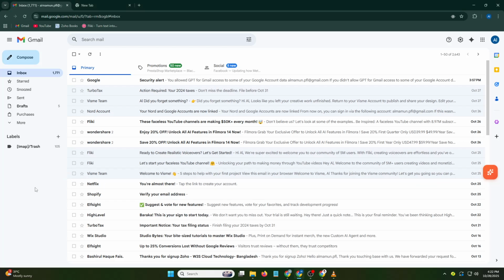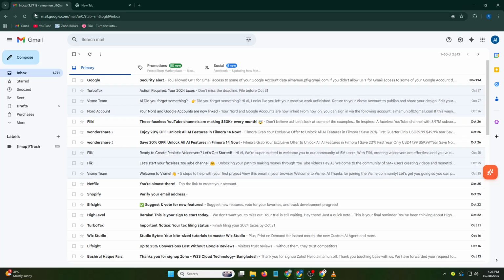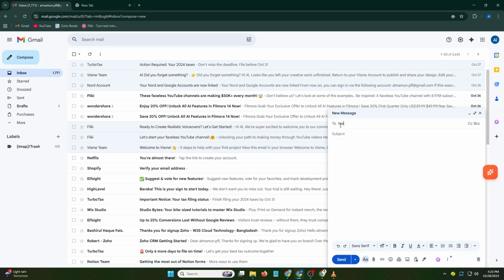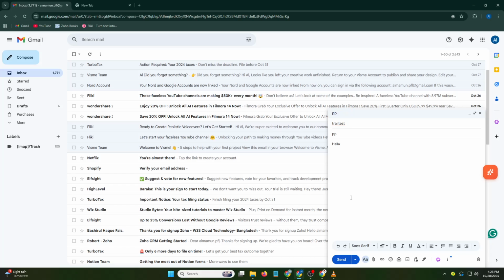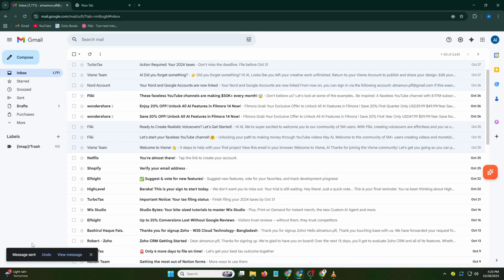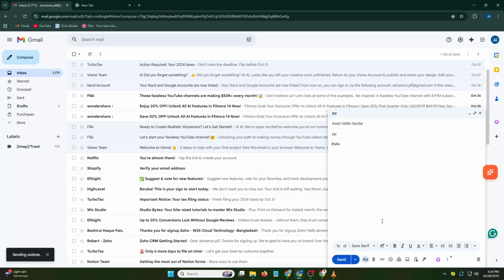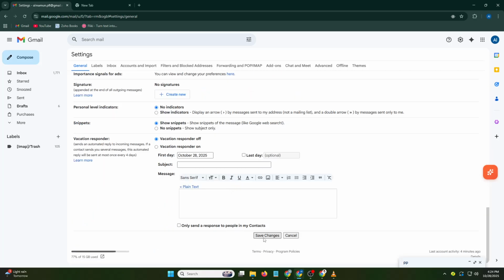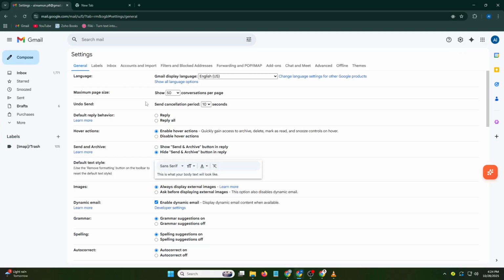How to Unsendundo Email Send in Gmail - 2025 (Very Easy)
How to Unsendundo Email Send in Gmail
In this video, you’ll learn how to unsend or undo an email sent in Gmail quickly and easily. We’ll show you step-by-step how to activate Gmail’s undo send feature, set your cancellation period, and prevent accidental emails from being delivered. Whether you’re using Gmail on desktop or mobile, this tutorial will help you recall emails, manage Gmail settings, and avoid sending mistakes. Perfect for beginners who want to stay in control of their inbox!